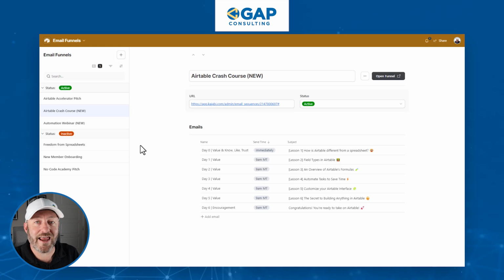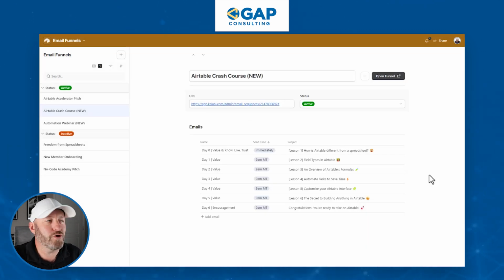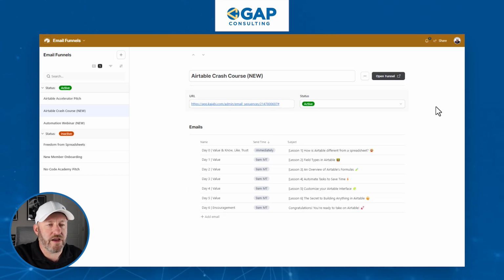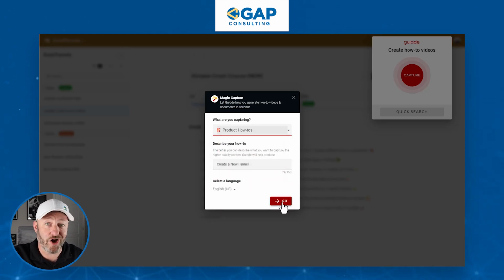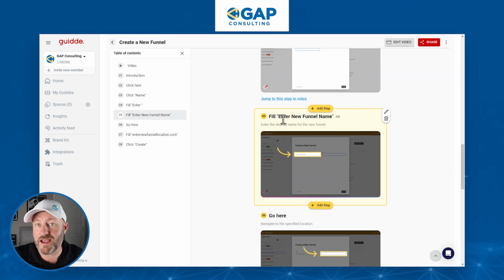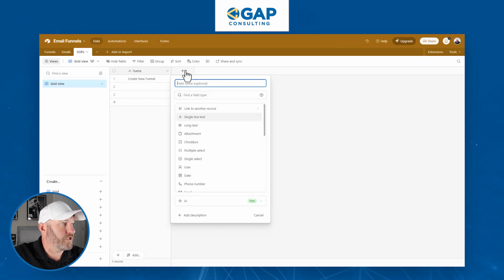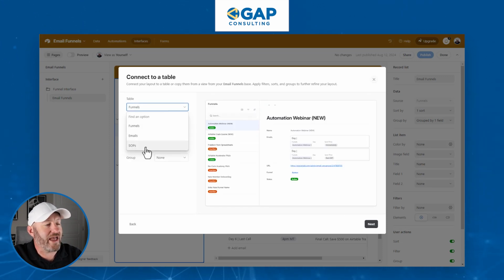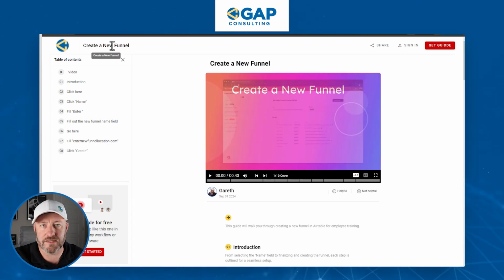Easily Create and Share SOPs for No-Code Solutions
One of the hardest obstacles in No Code is how to effectively show others how to use no code systems. You need Standard Operating Procedures (or SOP's) and you may want to try out Guidde, an AI SOP generator to make this process even easier for you! See how you can quickly build SOP's with AI!👇

Try Guidde for yourself!

Table of Contents: 📖 👇

00:00 - What this video covers
01:49 - Why setting up an SOP may be difficult
03:38 - What is Guidde
04:49 - Testing out Guidde
07:12 - Adjusting generated SOP
08:51 - Sharing guidde link
10:20 - Setting up link in airtable interface
12:24 - How to Get More Help!